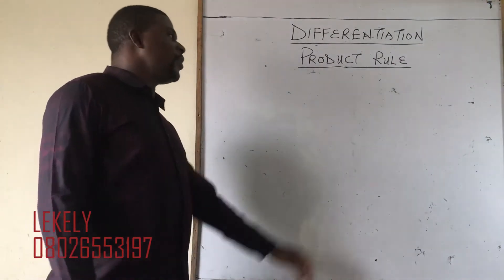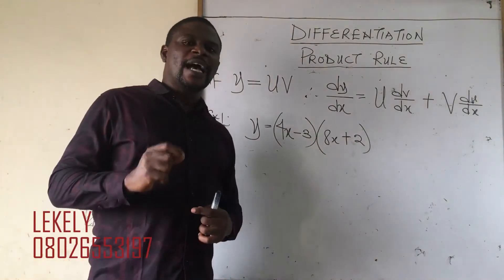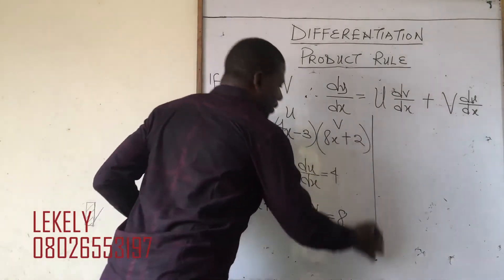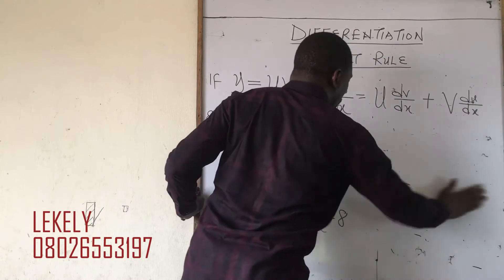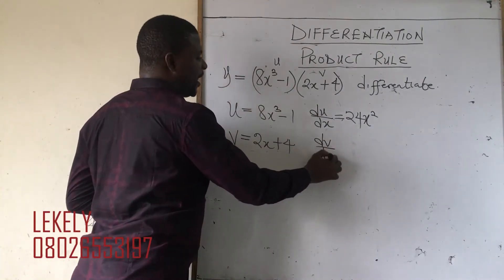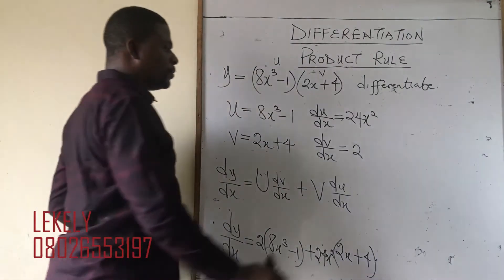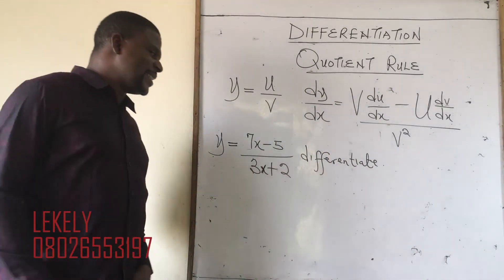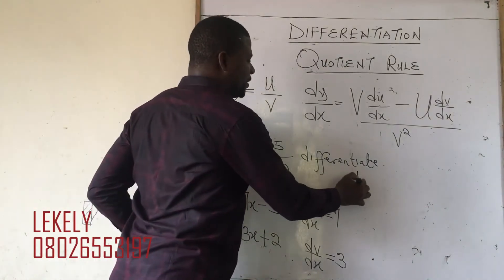DIFFERENTIATION product and quotient rule